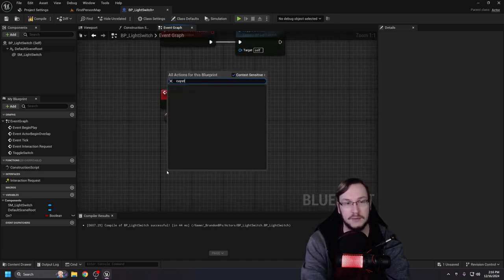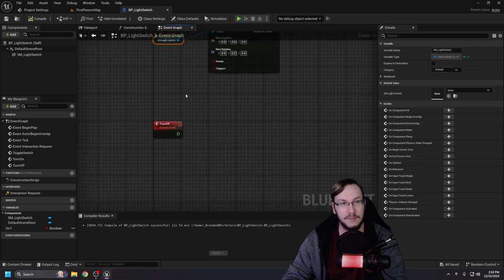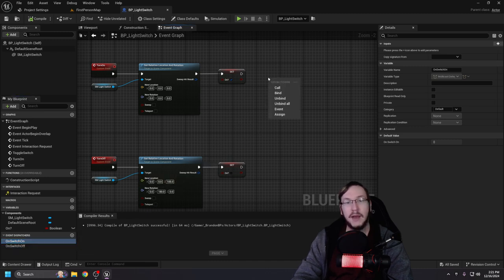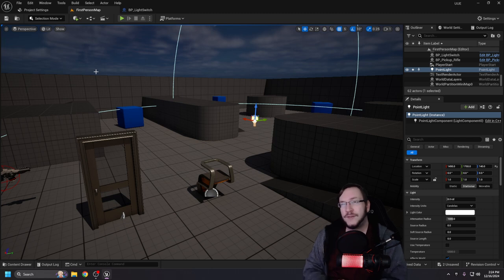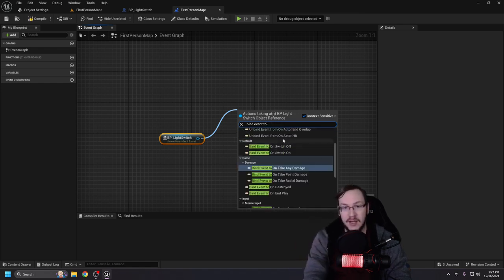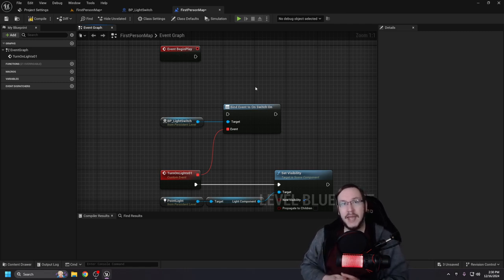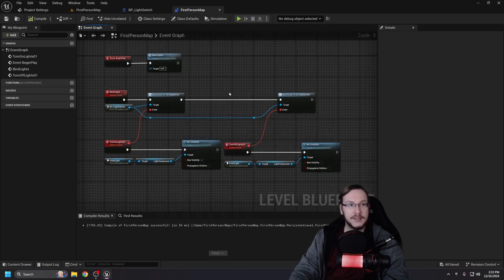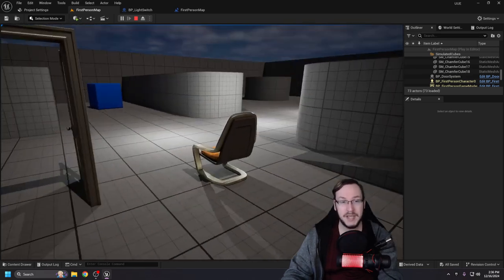Unlocking Unreal Engine - Event Dispatchers - 07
In this episode, we’re diving into Event Dispatchers—one of the most versatile and essential tools in Unreal Engine 5! You’ll discover:
✅ What Event Dispatchers are and why they’re crucial for clean, modular gameplay.
✅ How to set up Event Dispatchers to make your blueprints work seamlessly together.
✅ Creative uses for Event Dispatchers, from triggering animations to communicating between actors.

Whether you're building a simple game or a complex system, mastering Event Dispatchers will take your development skills to the next level.